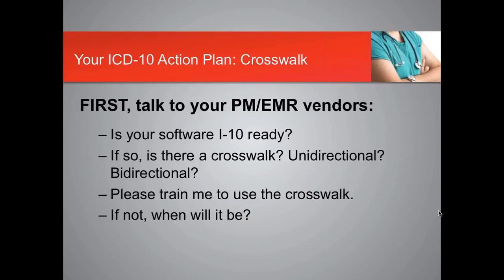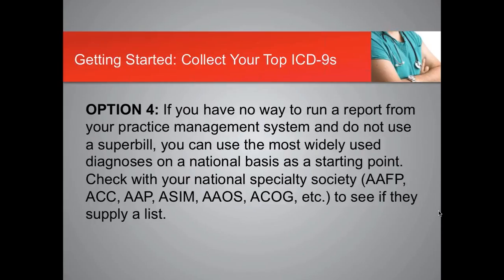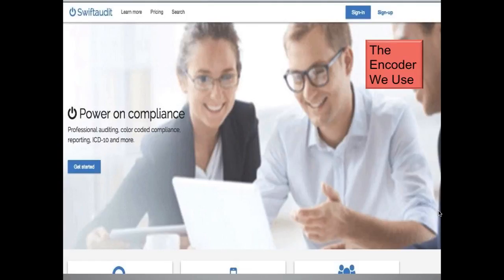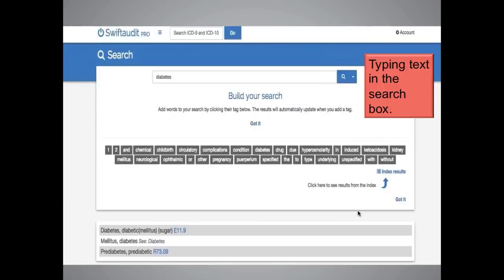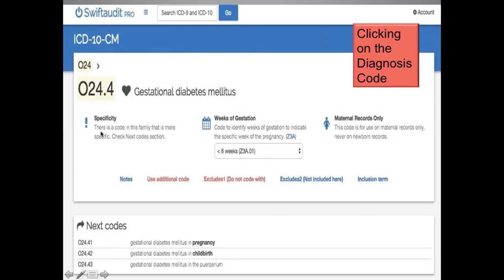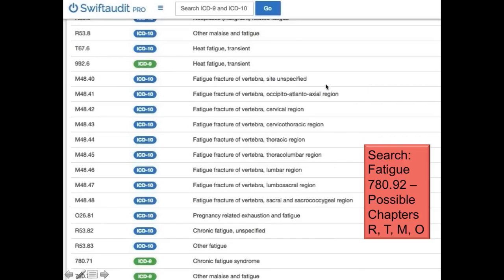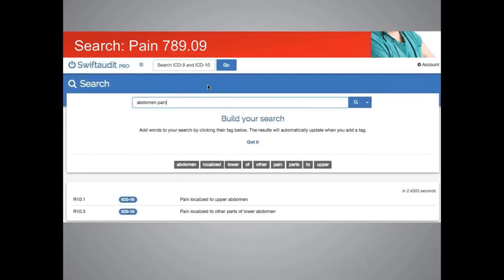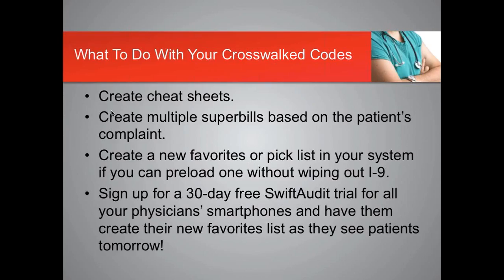The ICD-10 CM Transition: Get Started Today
In this short 20-minute video Mary Pat Whaley discusses the initial planning and steps needed to successfully transition to ICD-10 CM in your medical practice, scheduled to occur on October 1st, 2015.